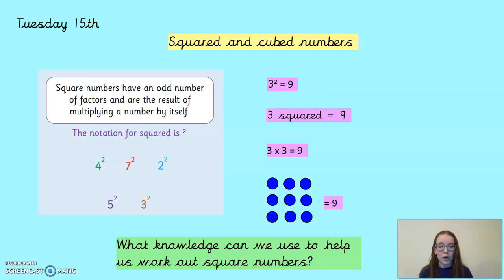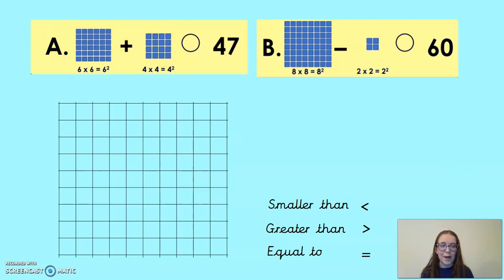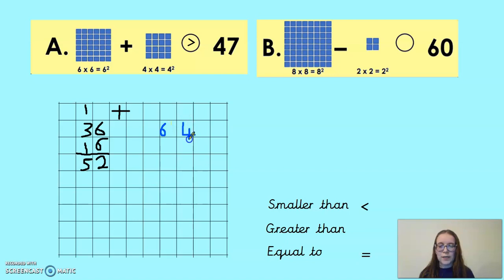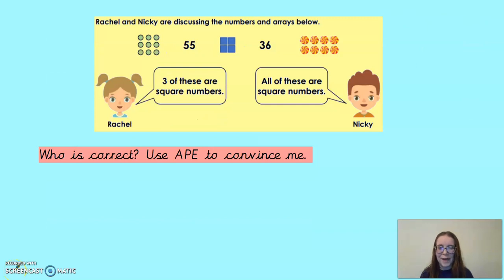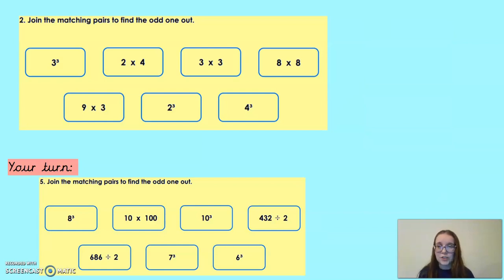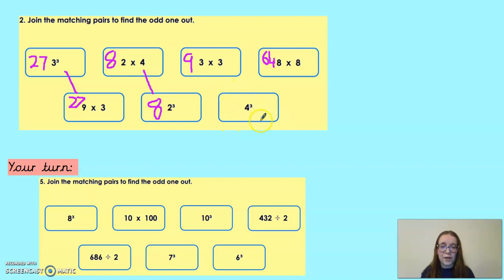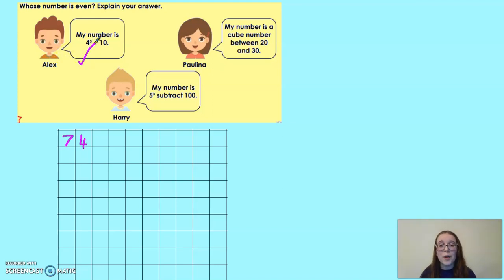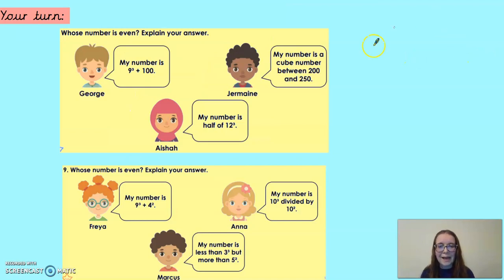Tuesday 15th Maths